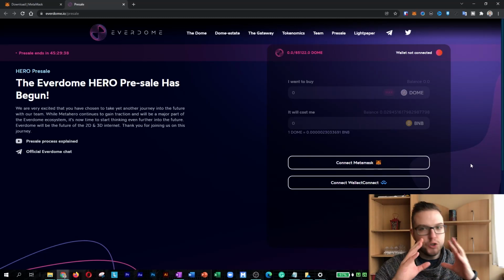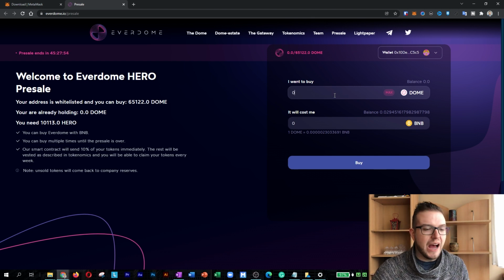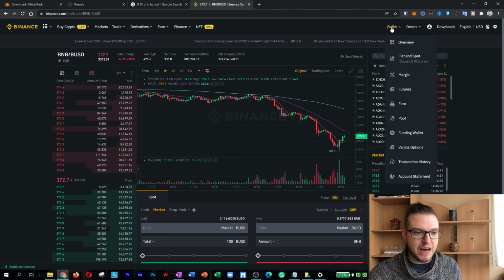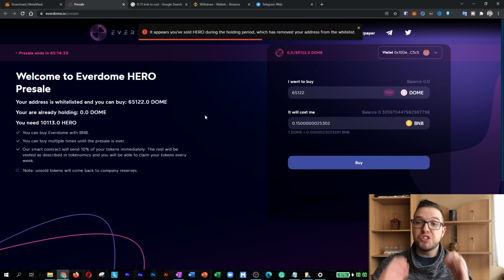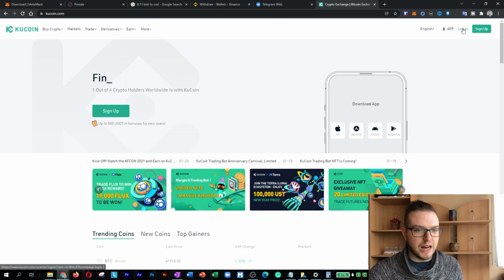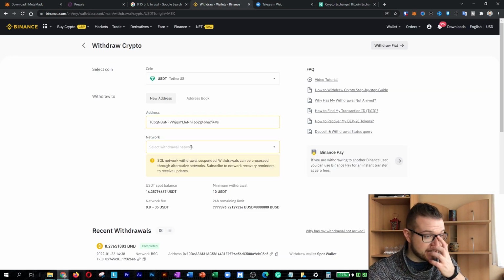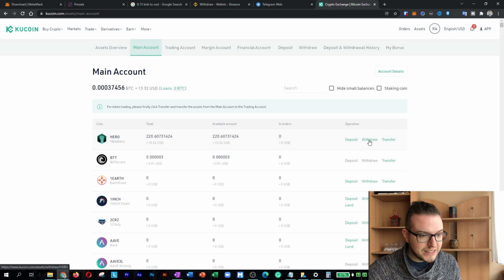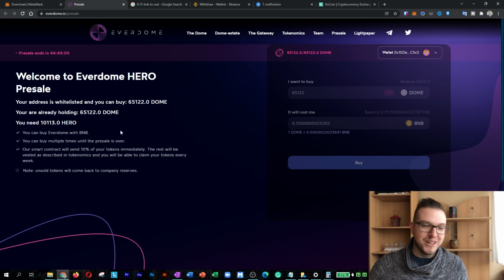How To Buy DOME - Everdome PRE-SALE! Detailed Tutorial!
Learn how to buy DOME. Everdome

📣 Check all our DEALS which we have for you!

🛍 Our clothing store! 🛍